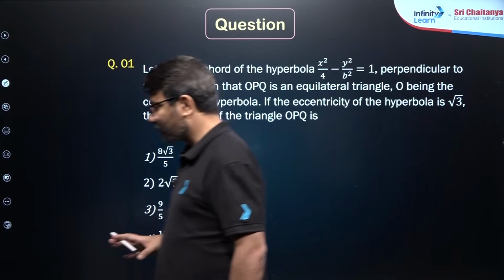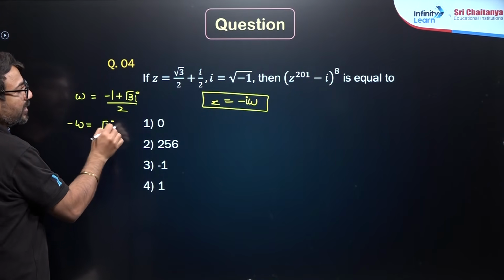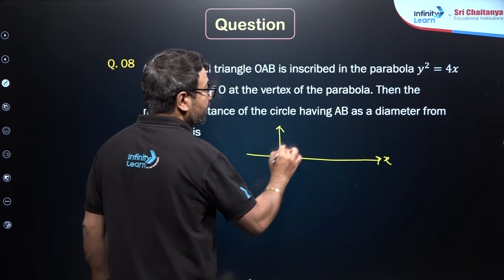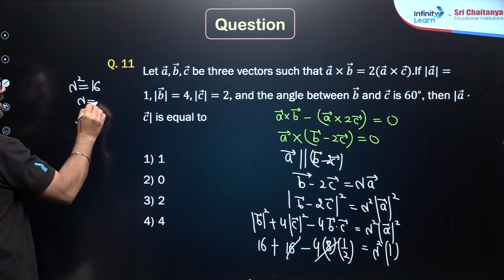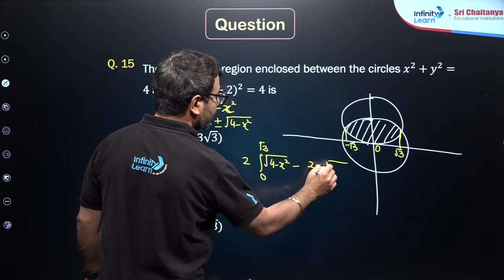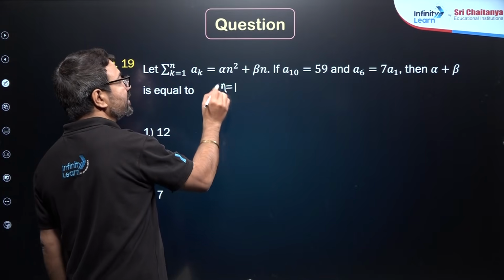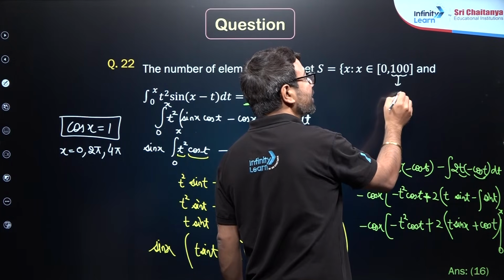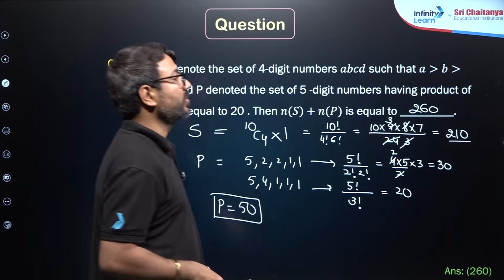JEE Main 2026 Mathematics Paper Solution | 23rd Jan Shift 2 Detailed Analysis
Re NEET 2026 Paper Analysis 🎥Join 📊 Live NEET 2026 Answer Key with Paper Discussion JEE Main 2026 Mathematics Paper Solution | 23rd Jan Shift 2 Detailed Analysis covers every question with step-by-step explanations to help you understand the concepts clearly.

This video breaks down the entire mathematics paper from the 23rd January shift 2 exam, highlighting the toughest problems, scoring strategies, and time management tips for aspirants. Whether you appeared in the exam or are preparing for future attempts, this thorough analysis will boost your problem-solving skills and exam confidence.

We discuss topic-wise weightage, difficulty level, and how to maximize your score in JEE Main 2026. Don't miss this detailed walkthrough if you want to master JEE Main mathematics and improve your rank.